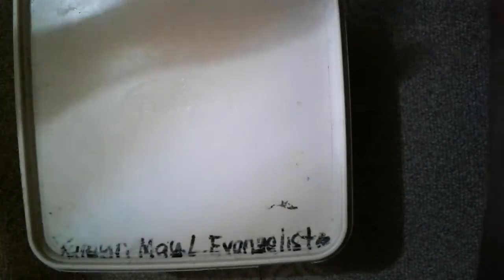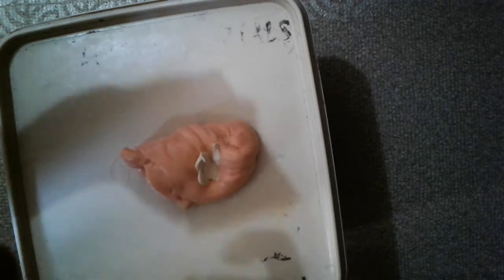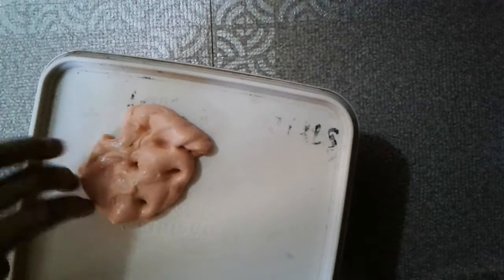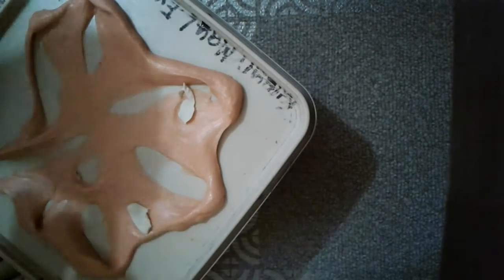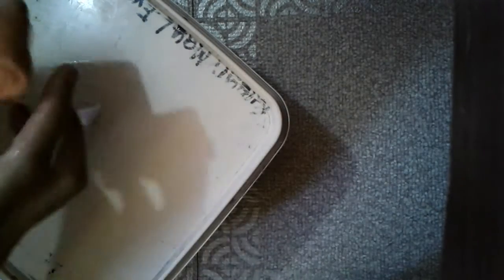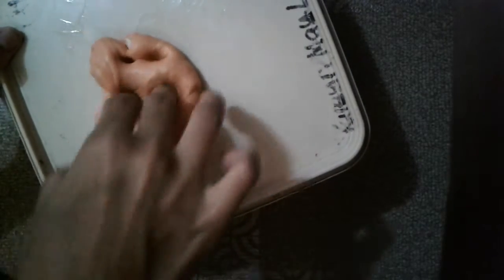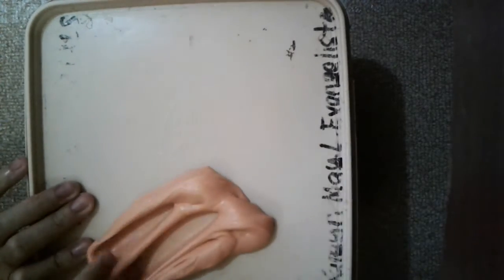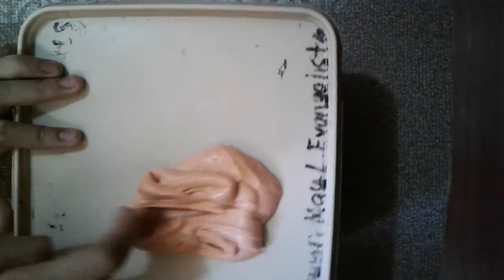TURNING MY REGULAR SLIME TO BUTTER SLIME!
i am really into slime making right now lol